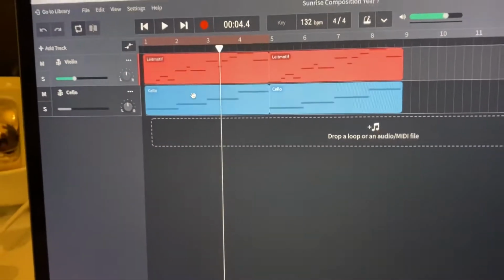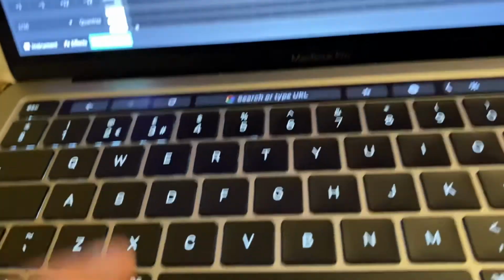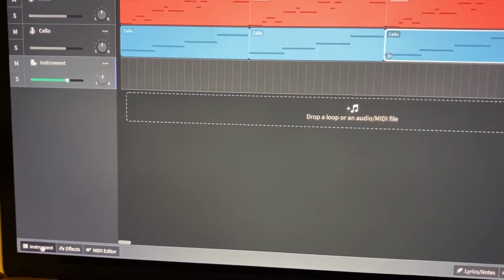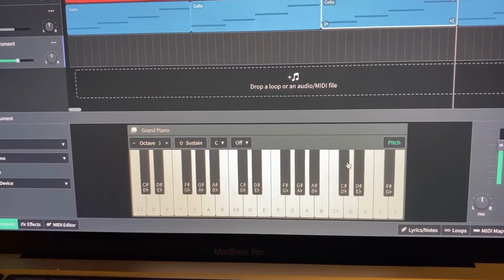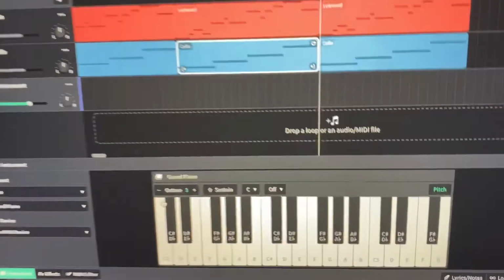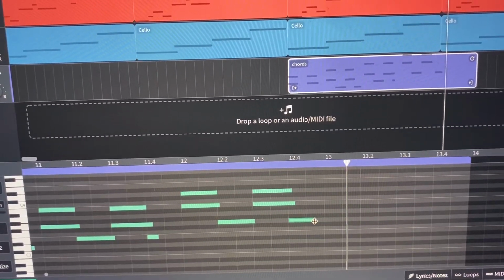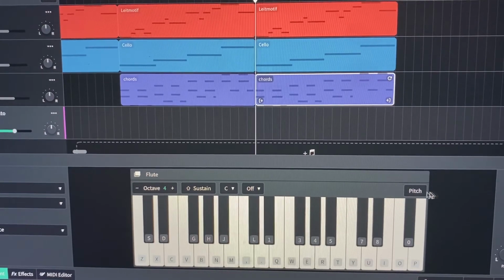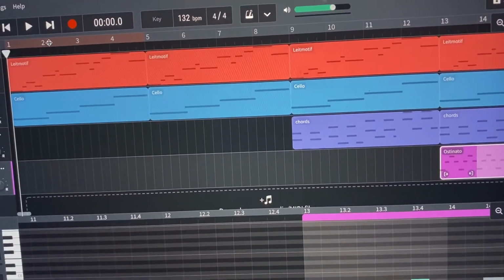Level 7: Sunrise Tone Poem Composition (Texture)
Tutorial demonstrating how to extend and develop your composition through increasing the texture